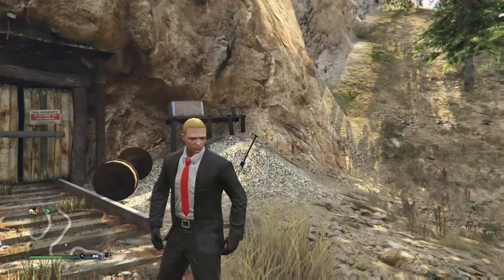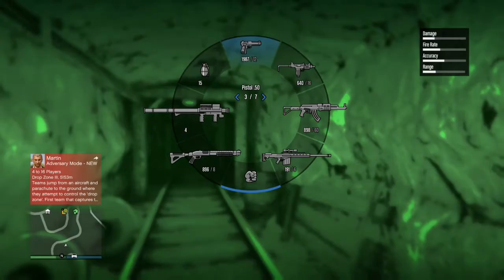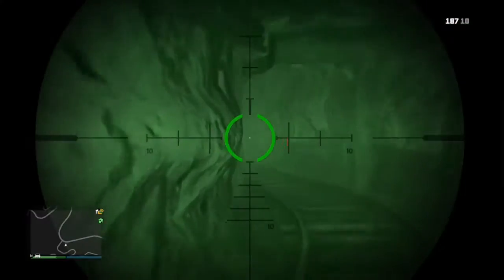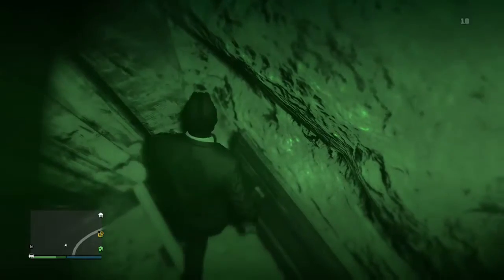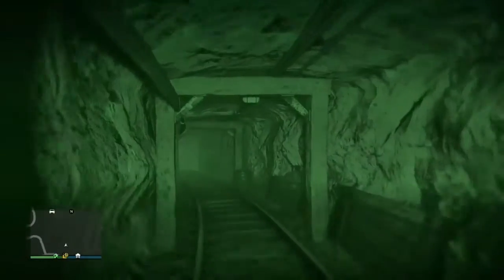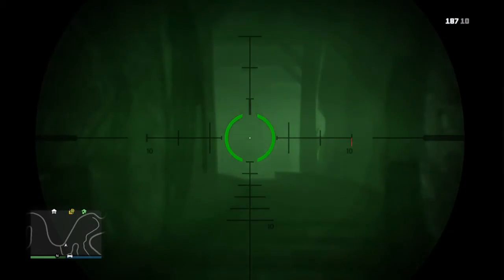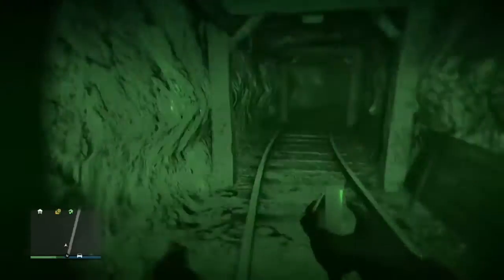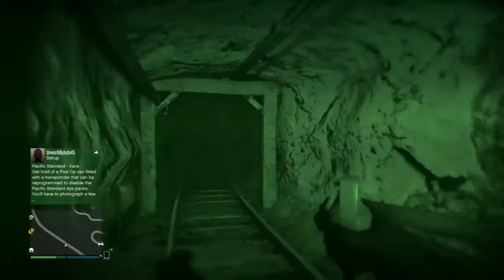GTA 5 Cave Location Exploring With Night Vision